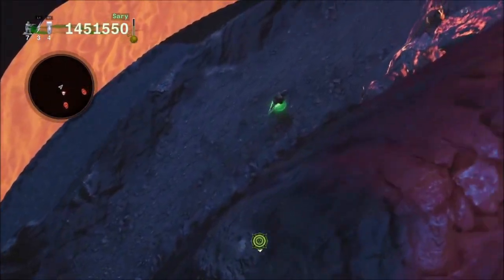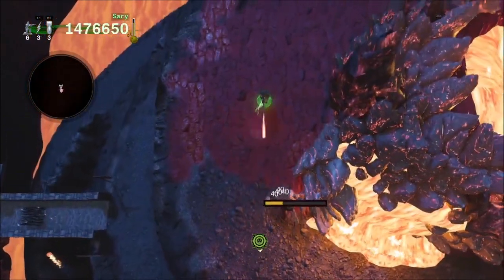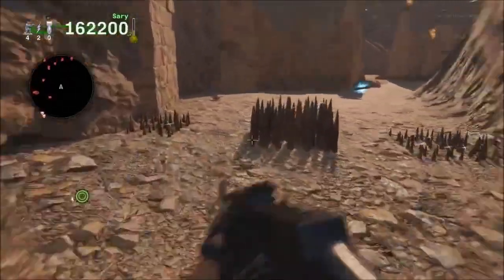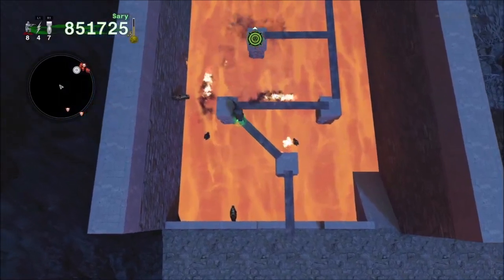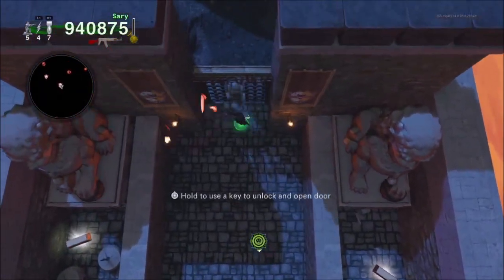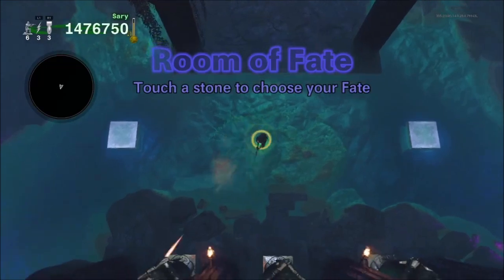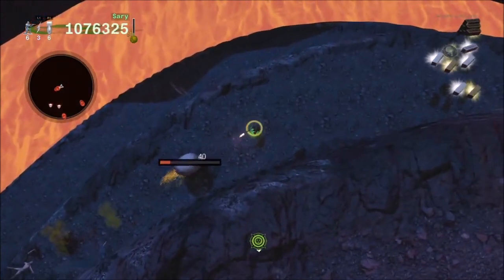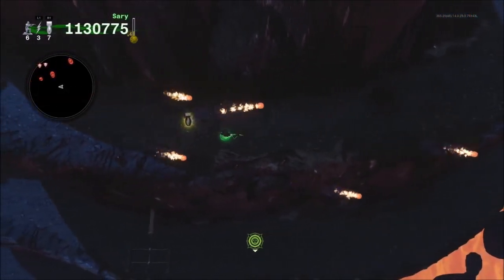How to Get to the Fate Room on Round 4 in Dead Ops Arcade 3